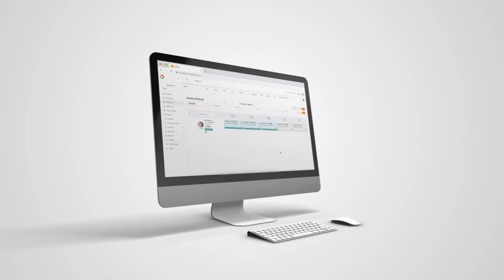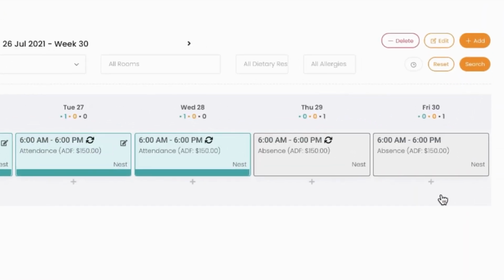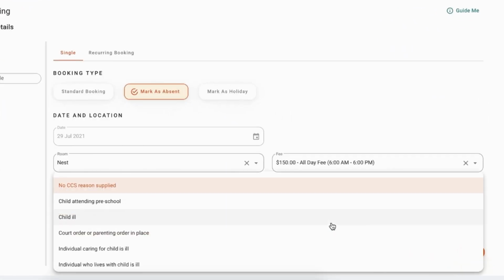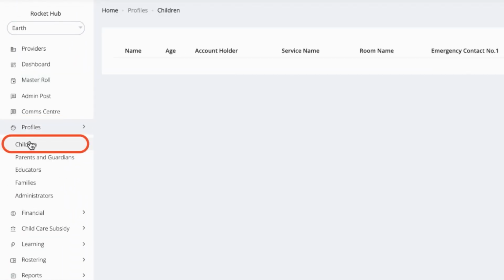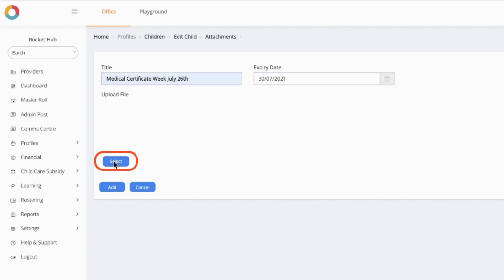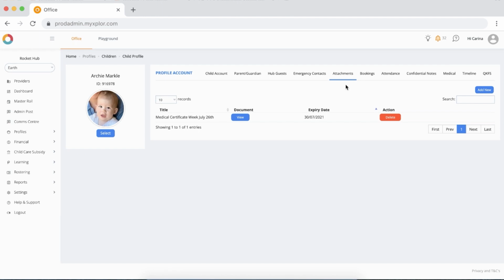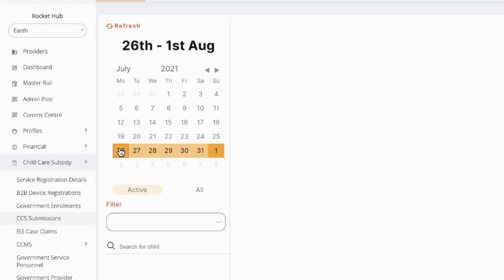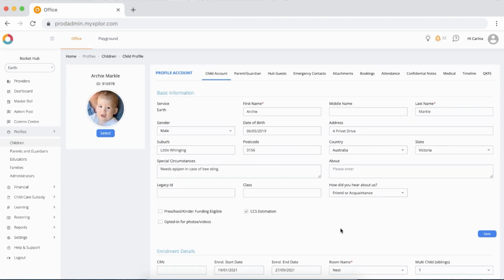Cessation of Care in Office | Xplor Education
Our team has prepared some short, practical video resources to guide you through various Office features. In this first video, Carina, from our Onboarding team, guides us through Cessation of Care in Office.